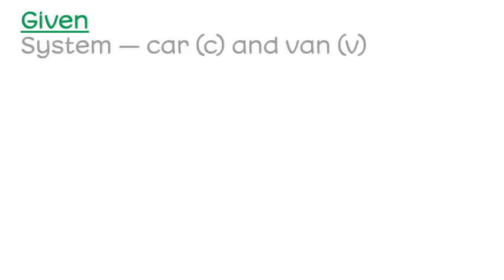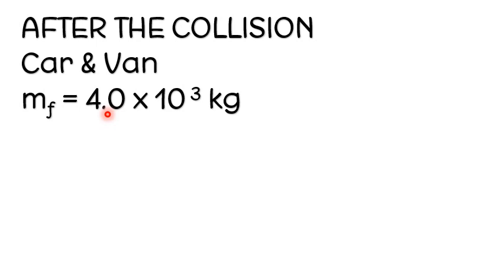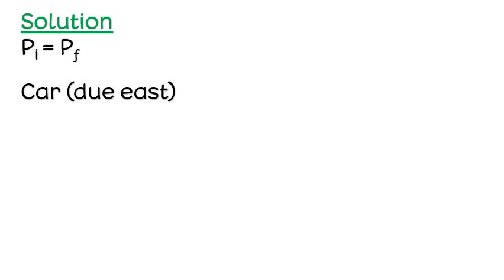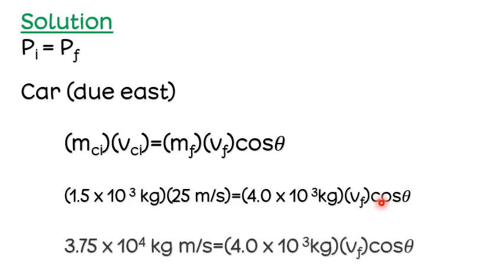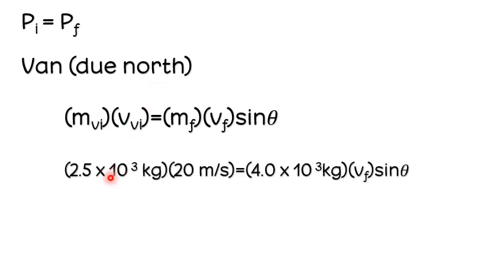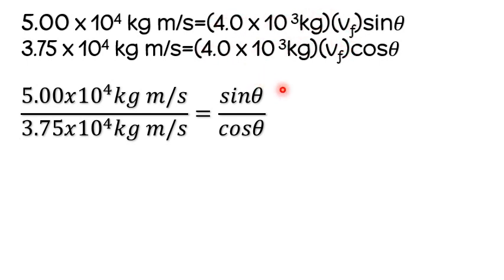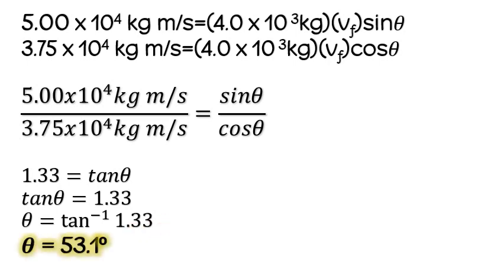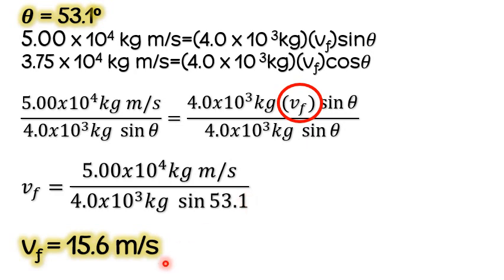Collision on Intersection